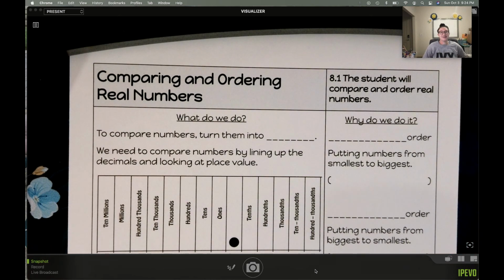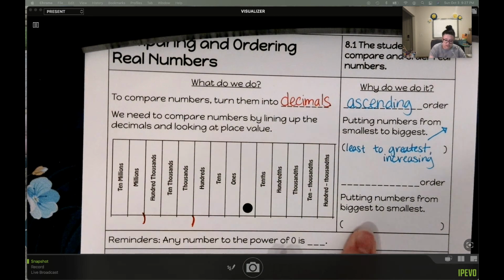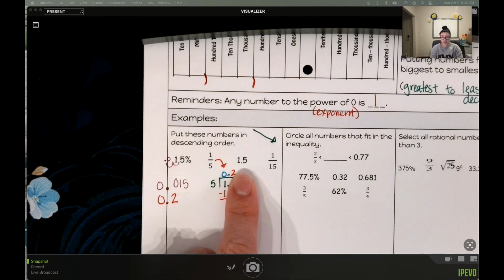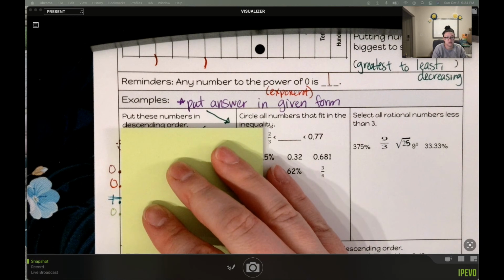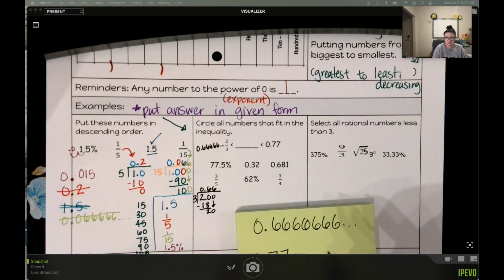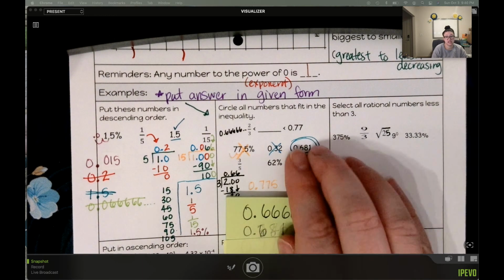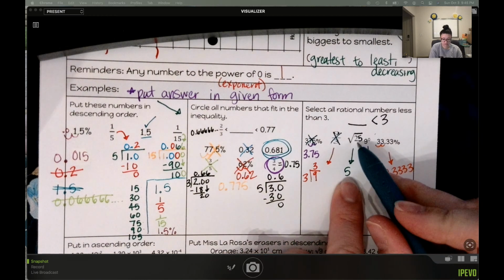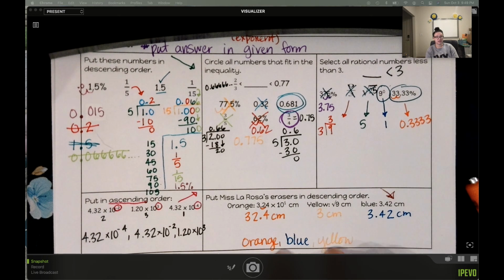Compare and Order Rational Numbers